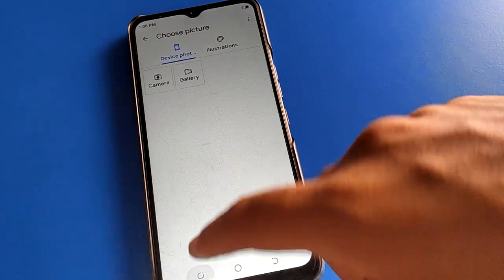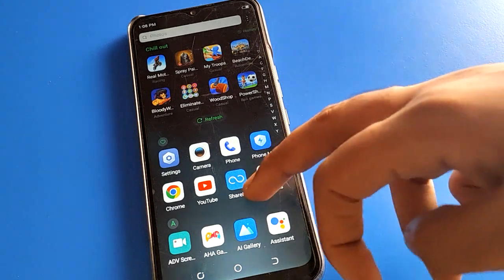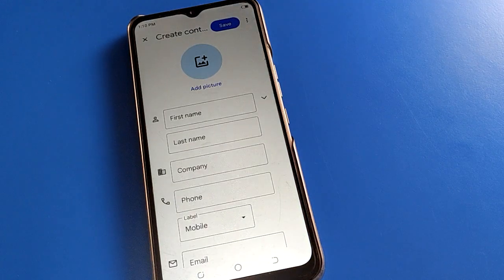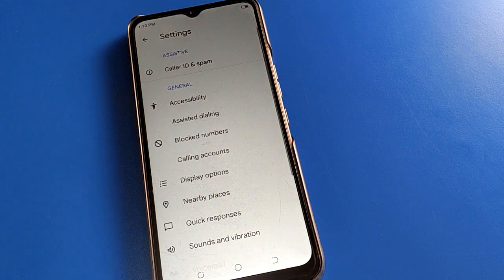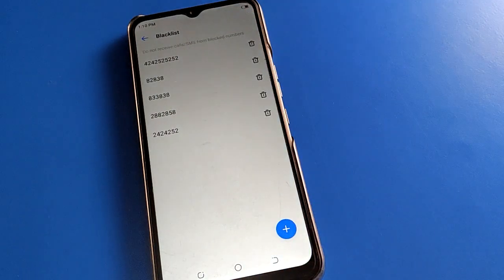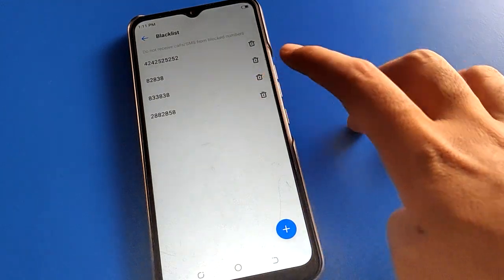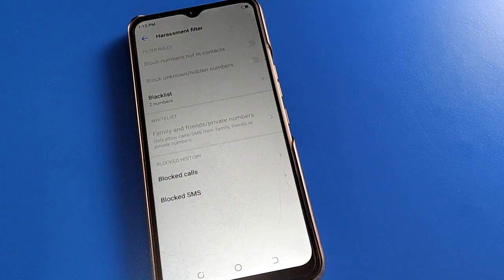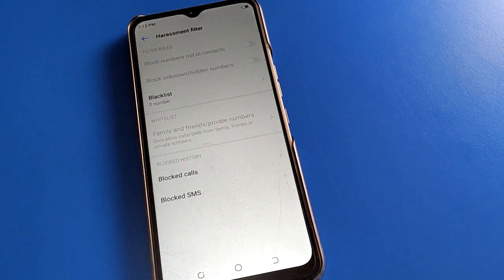call setting use Tecno pova Neo, how to unblock contact number tecno phone